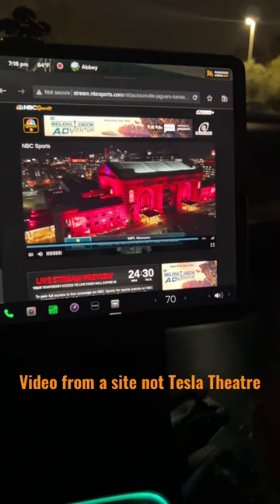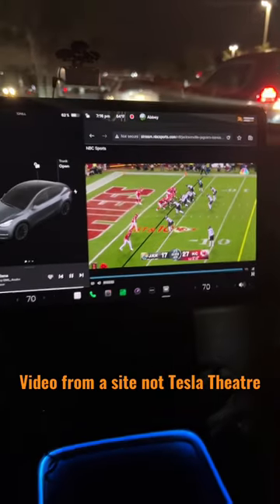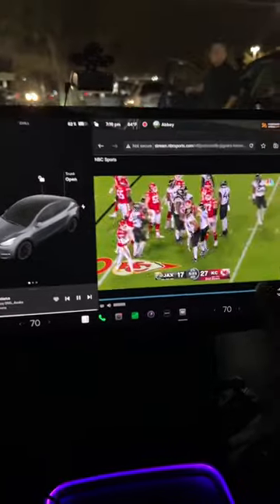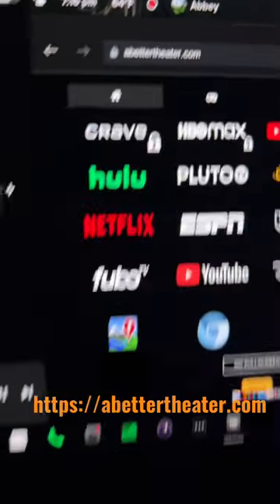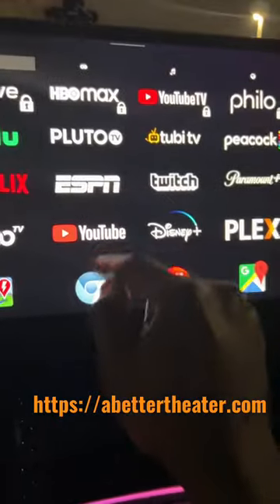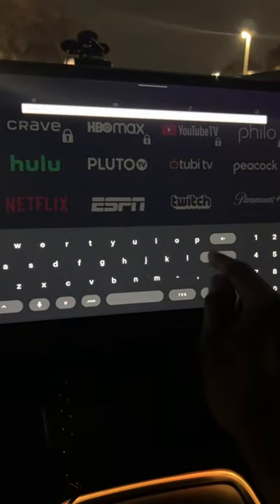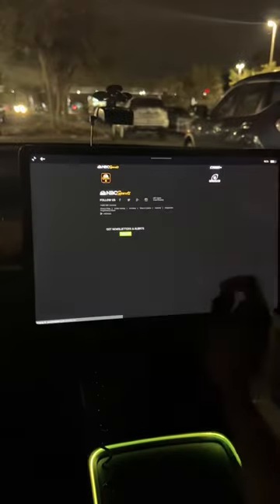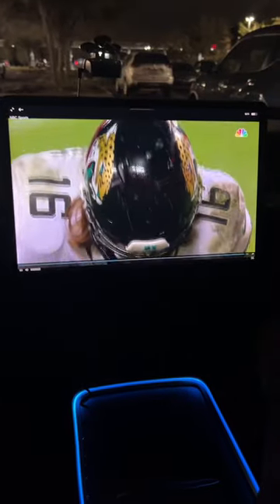How to watch full screen video from a website in a Tesla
How to watch a video full screen from a website when sitting in a parking lot or supercharging.